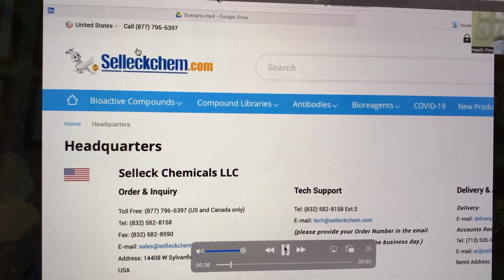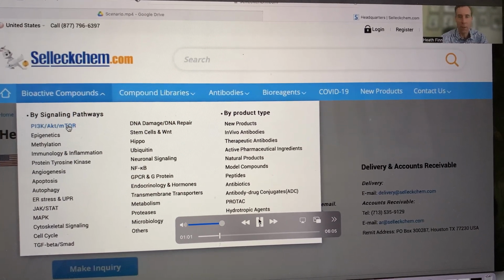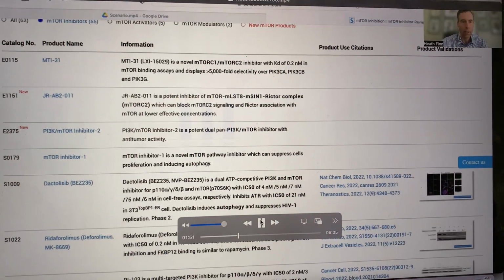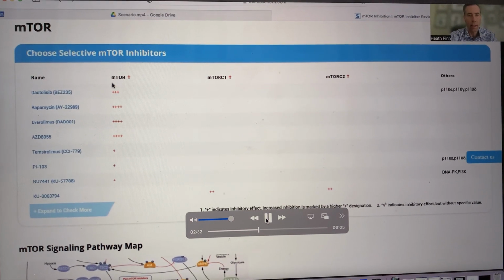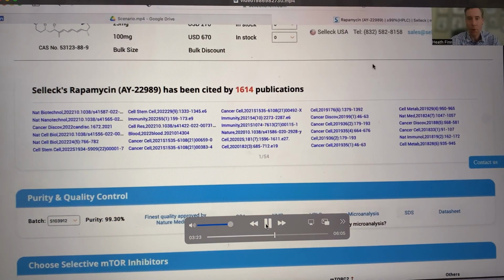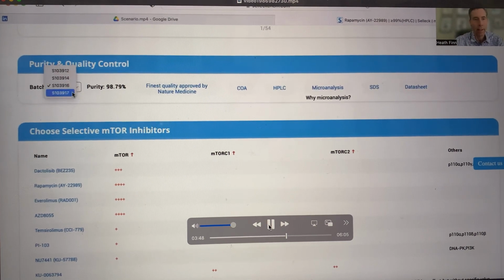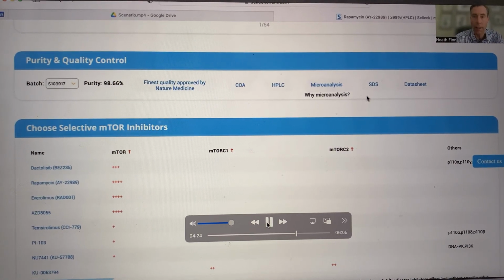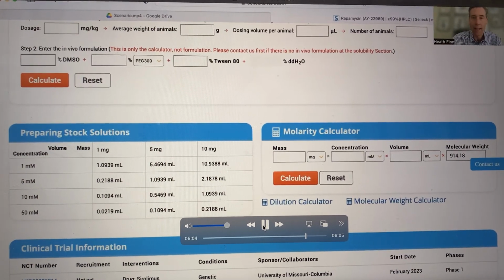Selleck Website Demo Heath Finn